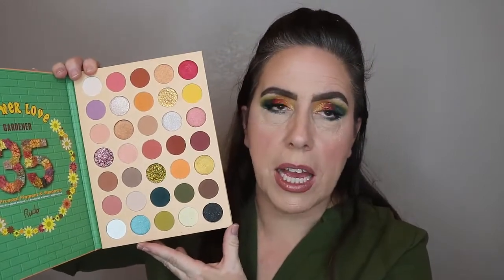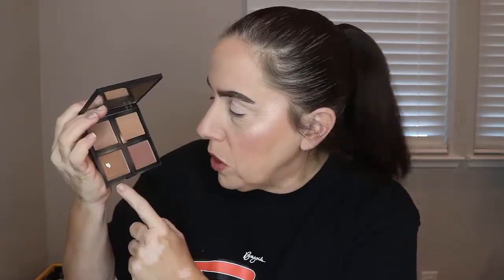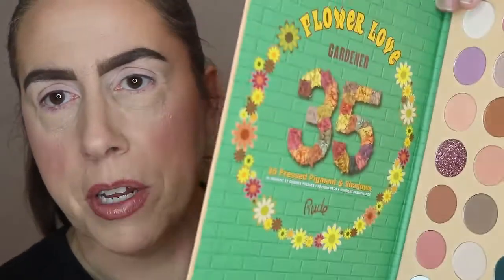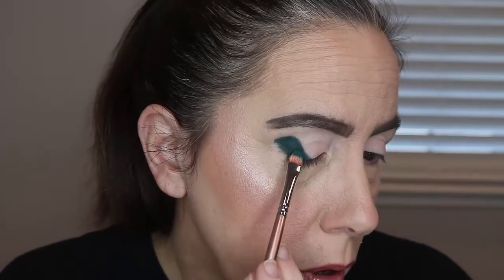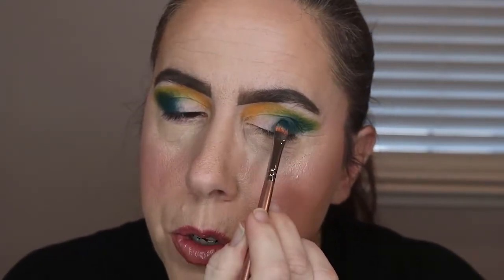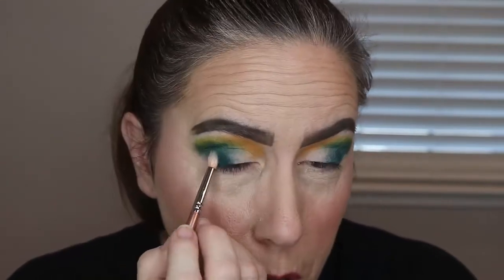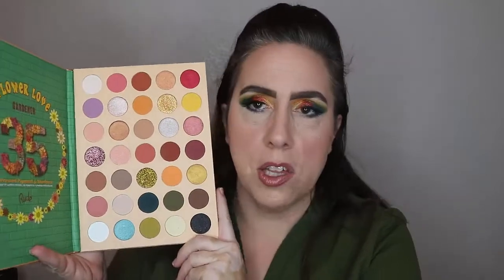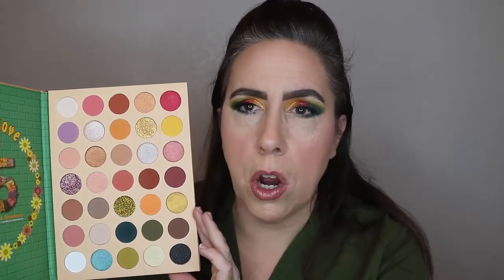Rude Cosmetics is at TJ Maxx!!! Brand First Impressions and GRWM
Hello Friends!

Today I am super excited because I am finally trying the brand Rude Cosmetics.  They have been on my list of brands to try for sometime, and now they're available a TJ Maxx.  As soon as I saw one of their palettes I snatched it up really quick.

Rude Cosmetics is affordable which is excited.  Their price range hovers in the same area as Bh Cosmetics and Colourpop which is really great because I am always on the hunt for good palettes that are affordable.  The palette that I did purchase is no longer available, but based on it's size relative to other palettes that are available on their website the price of this palette would be $14.  I purchased it for $12.99.

I definitely like the price point and the quality is pretty good too.  I don't think that you would be disappointed or feel cheated for the price.  The quality is not high end but the shadows are pigmented and they blend well.  If mattes can do that then I am sold.